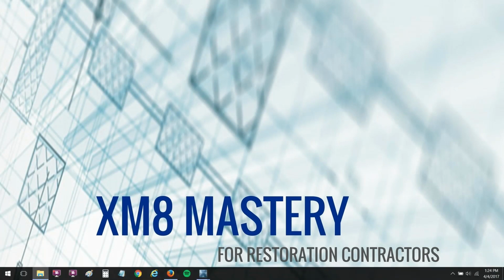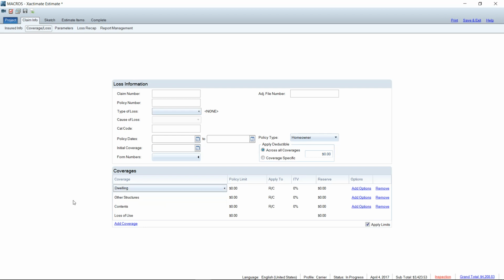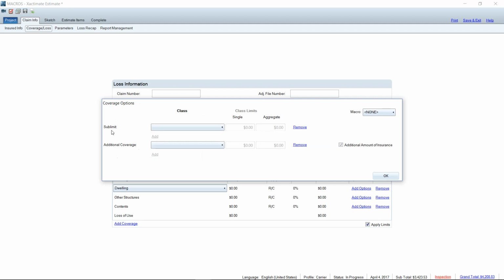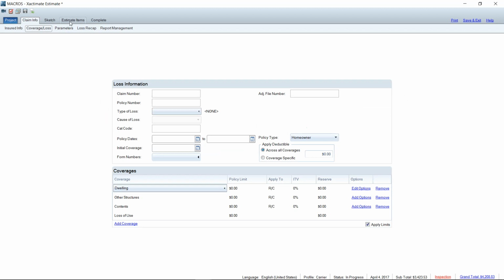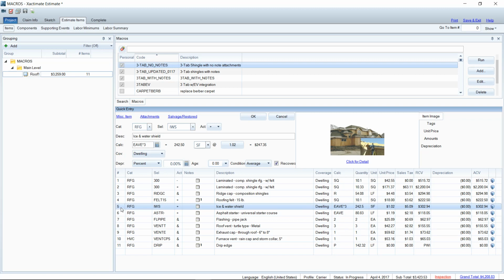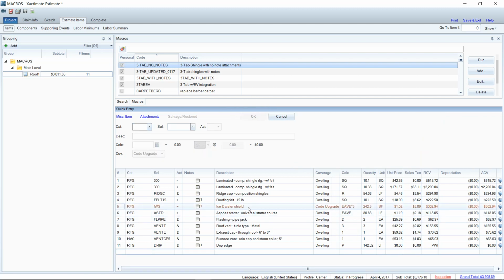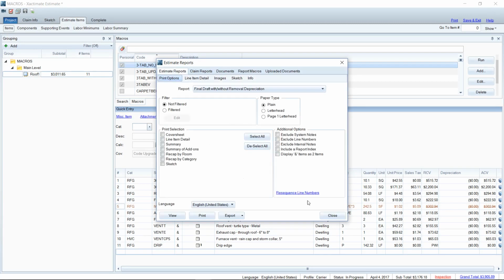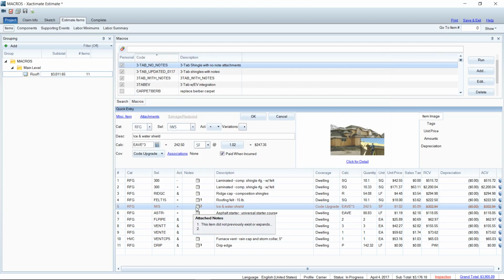Strikethrough PWI Line Items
Knowing how to strikethrough a line item can go far when trying to have an adjuster agree that the line item can be paid when incurred. I will change the line item on my estimate to reflect that the line item will be paid, but after it is installed or finished.

I want to get everything in writing when an adjuster agrees to pay, but I realize their guidelines will not allow them to release the money for that line item before it is installed. This bit of formatting allows for both parties to see the item added to the estimate, but the money will be removed from the RCV value on the Summary page at the end of the estimate.

For more info about XM8 Mastery and who we are, go